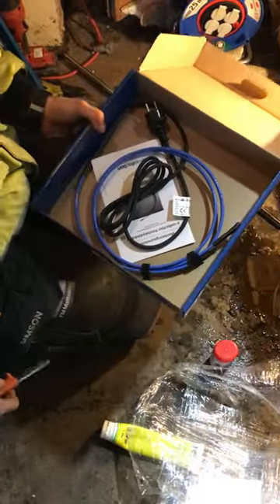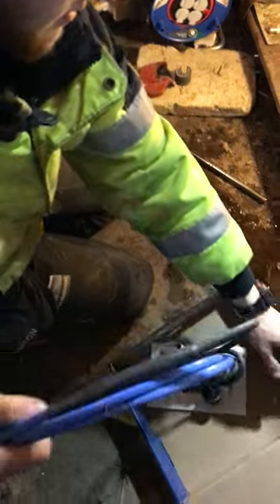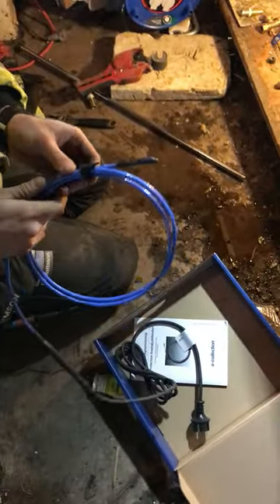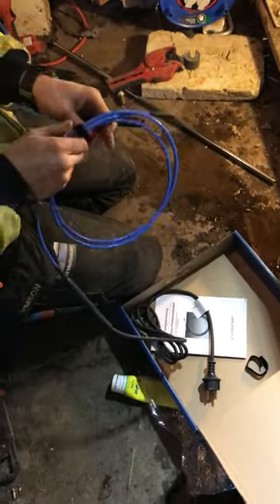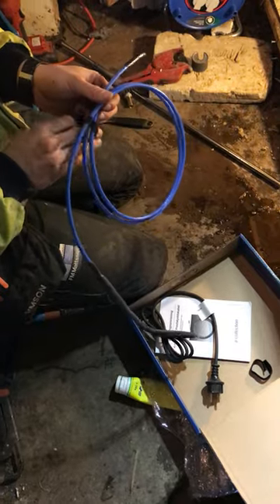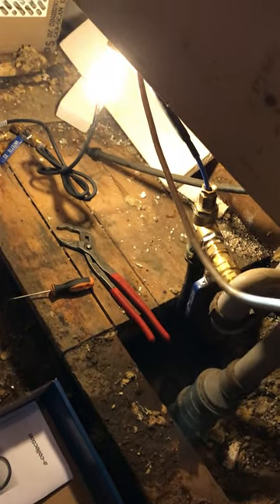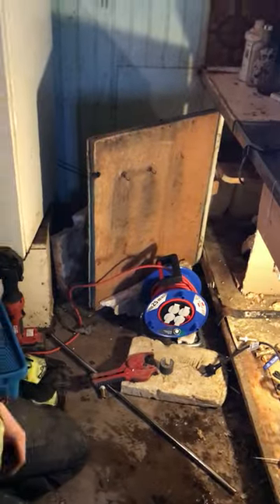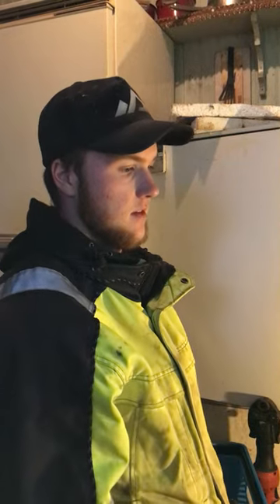Winter Plumbing for Gravity-Driven Springfed Well: Simson Plumbs to Keep Water Liquid 8/11 - 23-300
Adding internal heating cable into water pipe coming above frost depth of at most 2 meters.